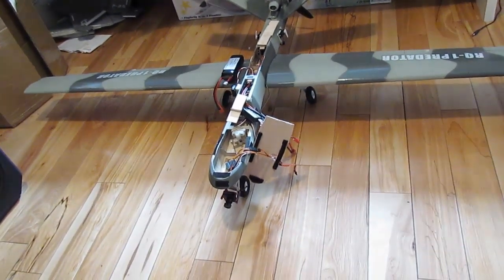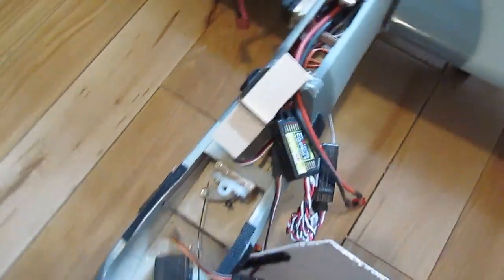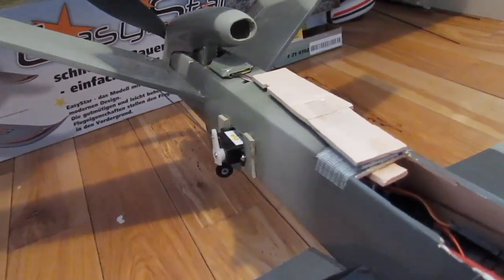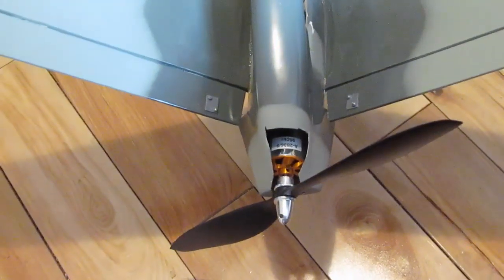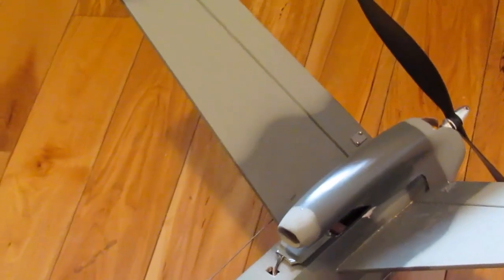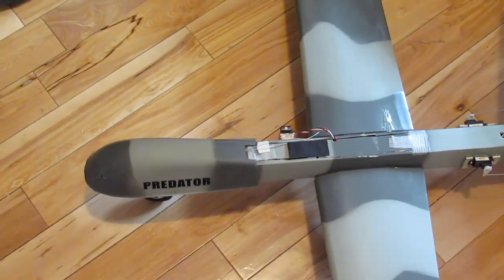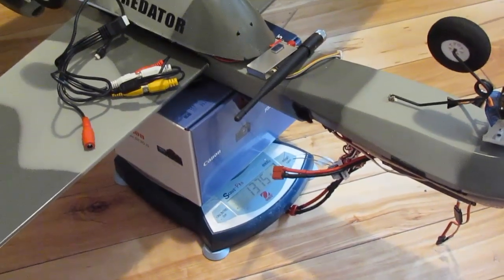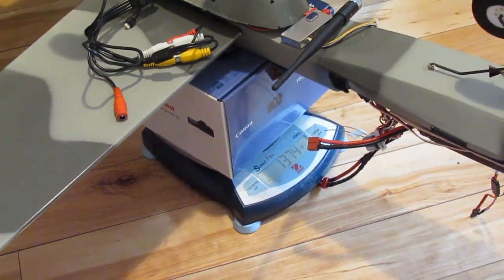Predator UAV Build Video 5- 99% Finished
In this video you will see the electronics setup, what it weighs, and FPV setup.